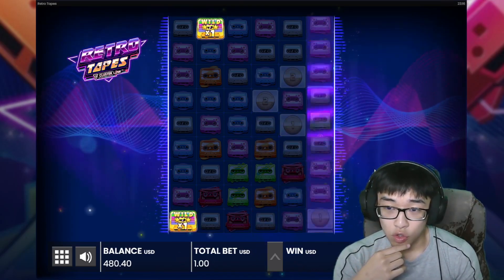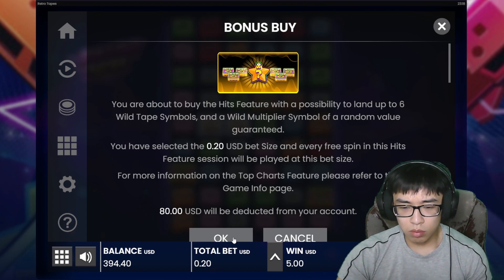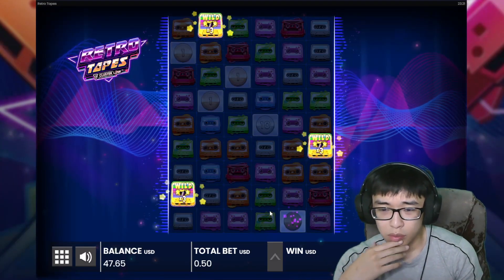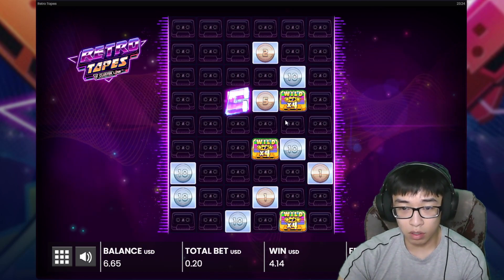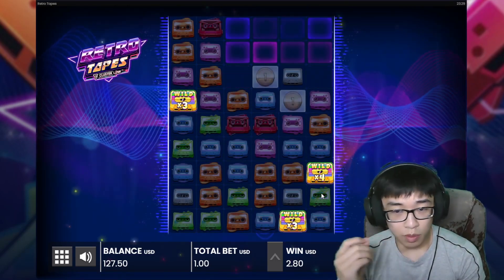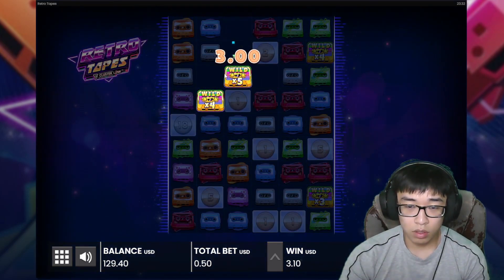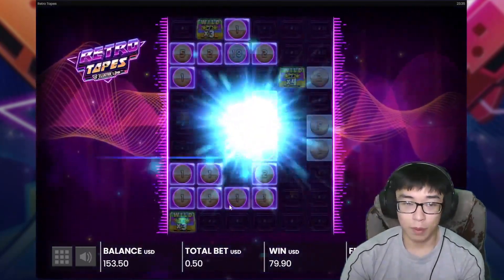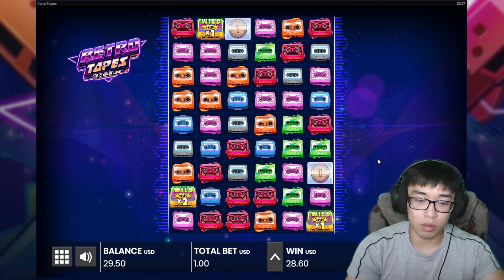CHASING THE RETRO TAPES MAX WIN!!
Please gamble responsibly. To gamble you must be 18+ or the legal age in your jurisdiction.